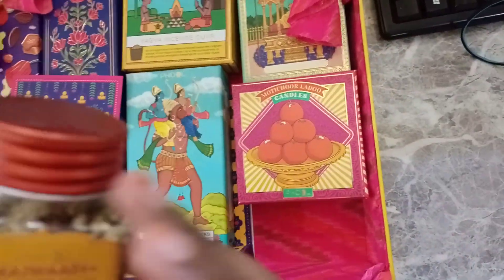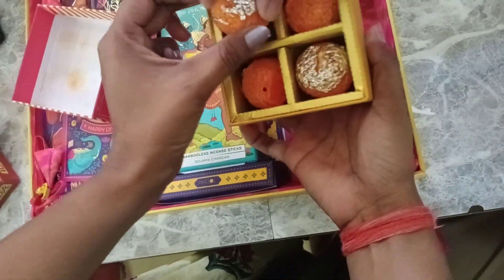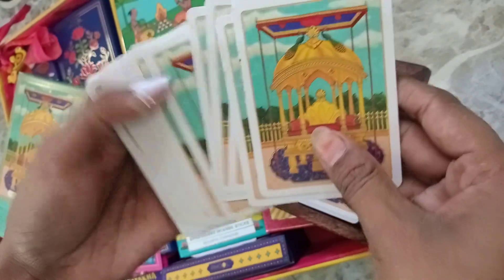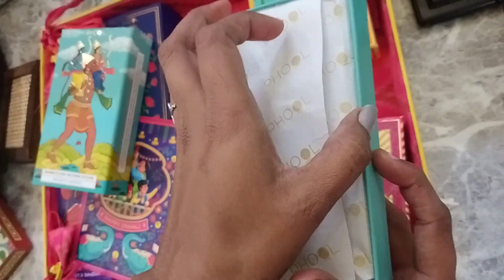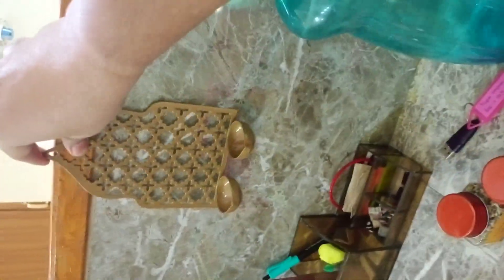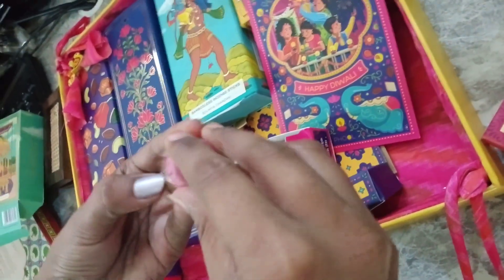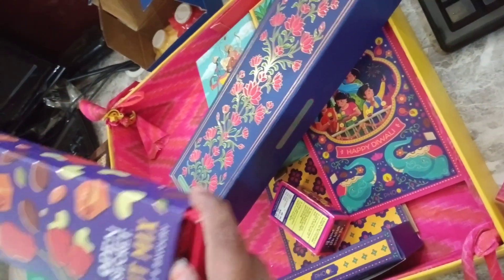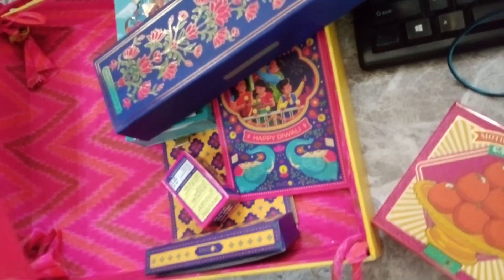Very-Very Beautiful Gifts Received By Us......